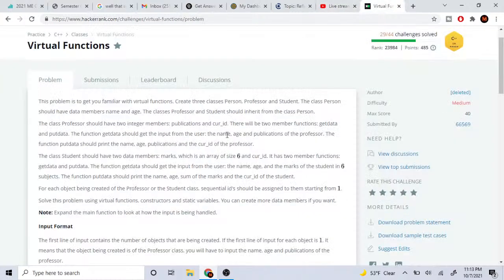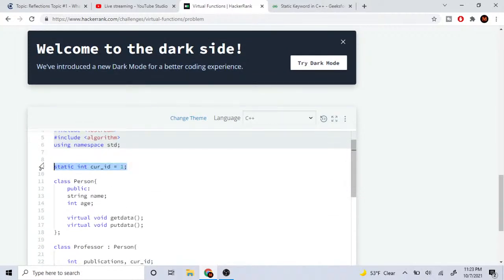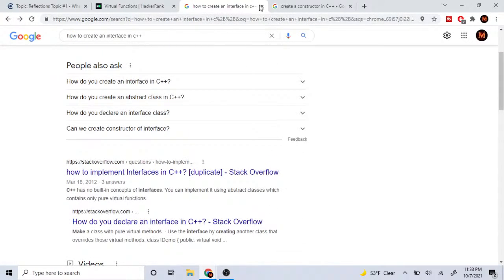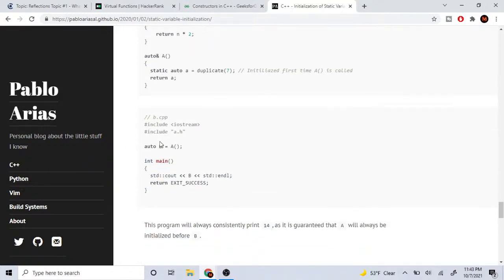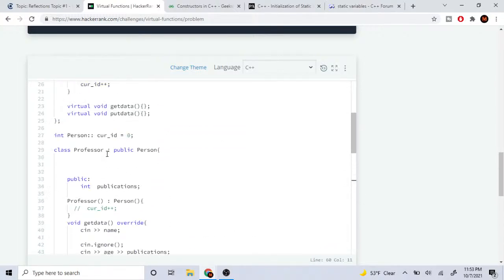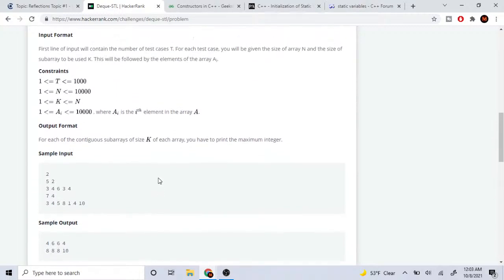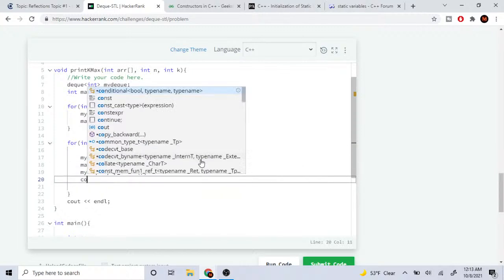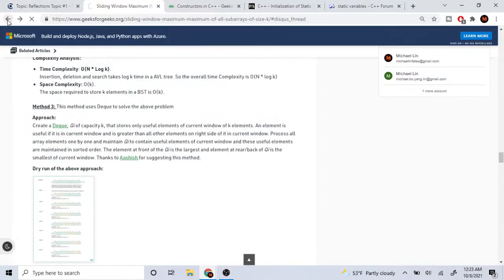C++ CODING CHALLENGE: HACKERRANK PART 11